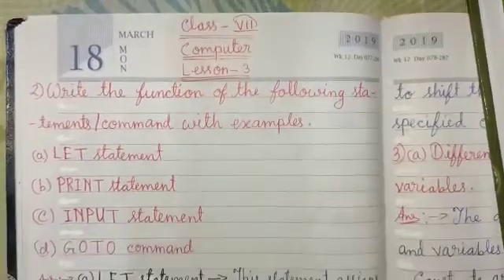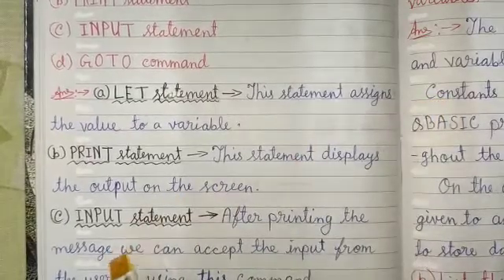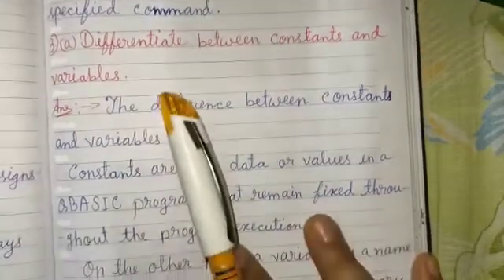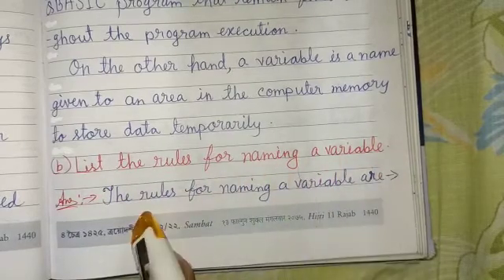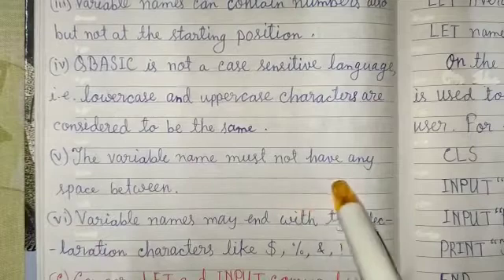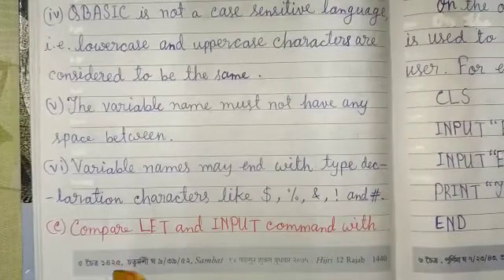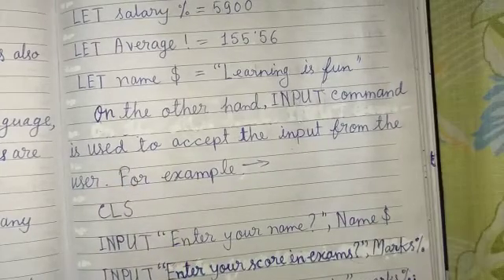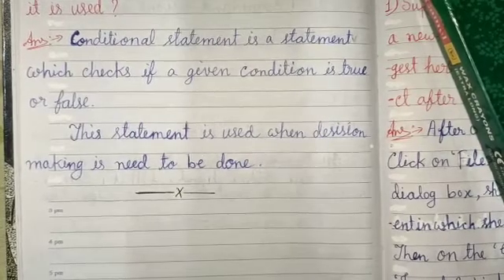Class VII, Computer (Lesson 3)